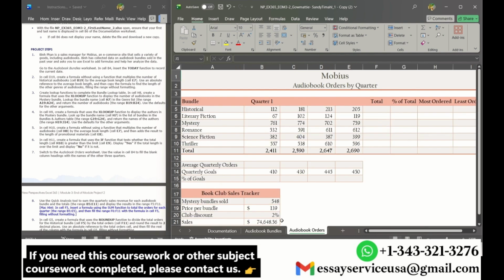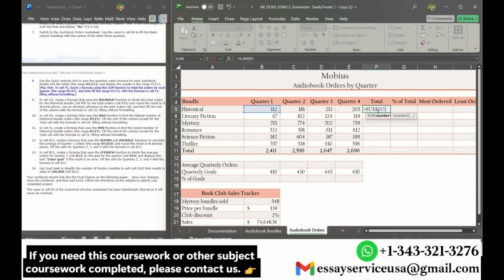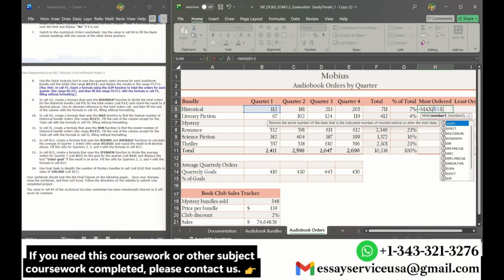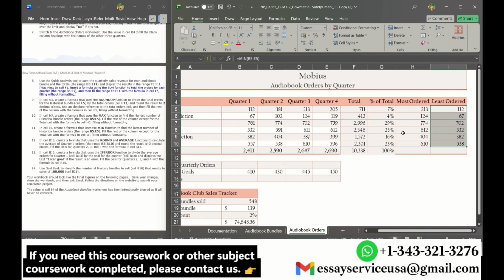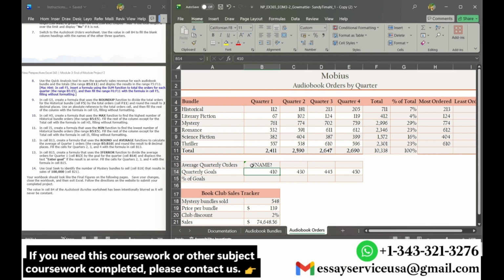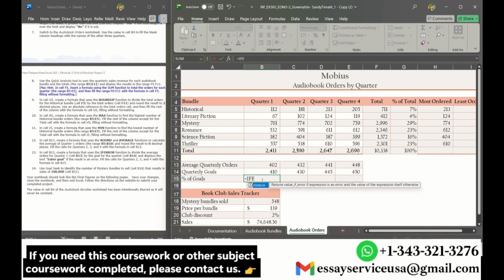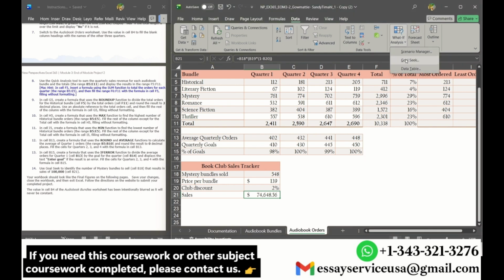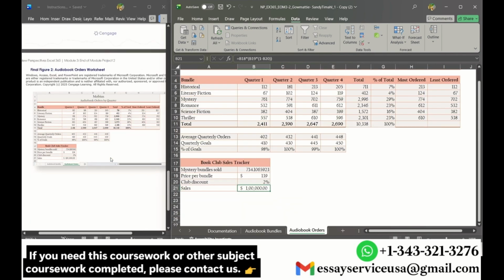New Perspectives Excel 365 | Module 3: End of Module Project 2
Mobius Audiobooks
PERFORM CALCULATIONS WITH FORMULAS AND FUNCTIONS
PROJECT STEPS
1. Binh Phan is a sales manager for Mobius, an e-commerce site that sells a variety of goods, including audiobooks. Binh has collected data on audiobook bundles sold in the past year and asks you to use Excel to add formulas and help her analyze the data.

Go to the Audiobook Bundles worksheet. In cell B4, insert the TODAY function to record the current date.
2. In cell D19, create a formula without using a function that multiples the number of historical audiobooks (cell B19) by the average book length (cell E7). Use an absolute reference to the average book length, and then copy the formula to find the length of the other genres of audiobooks, filling the range without formatting.
3. Create lookup functions to complete the Bundle Lookup table. In cell H8, create a formula that uses the XLOOKUP function to display the number of audiobooks in the Mystery bundle. Lookup the bundle name (cell H7) in the Genre list (the range A19:A24), and return the number of audiobooks (the range B19:B24). Use the defaults for the other arguments.
4. In cell H9, create a formula that uses the XLOOKUP function to display the authors in the Mystery bundle. Look up the bundle name (cell H7) in the list of bundles in the Bundles & Authors table (the range G19:G24), and return the names of the authors (the range H19:J24). Use the defaults for the other arguments.
5. In cell H10, create a formula without using a function that multiples the number of audiobooks (cell H8) by the average book length (cell E7), and then adds the result to the length of promotional materials (cell E8).
6. In cell H11, create a formula that uses the IF function that tests whether the total length (cell H10) is greater than the limit (cell E9). Display "Yes" if the total length is over the limit and display "No" if it is not.
7. Switch to the Audiobook Orders worksheet. Use the value in cell B4 to fill the blank column headings with the names of the other three quarters.
8. Use the Quick Analysis tool to sum the quarterly sales revenue for each audiobook bundle and the totals (the range B5:E11) and display the results in the range F5:F11. [Mac Hint: In cell F5, insert a formula using the SUM function to total the orders for each quarter (the range B5:E5), and then fill the range F6:F11 with the formula in cell F5, filling without formatting.]
9. In cell G5, create a formula that uses the ROUNDUP function to divide the total orders for the Historical bundle (cell F5) by the total orders (cell F11) and round the result to 2 decimal places. Use an absolute reference to the total orders cell, and then fill the rest of the column with the formula in cell G5, filling without formatting.
10. In cell H5, create a formula that uses the MAX function to find the highest number of Historical bundle orders (the range B5:E5). Fill the rest of the column except for the Total cell with the formula in cell H5, filling without formatting.
11. In cell I5, create a formula that uses the MIN function to find the lowest number of Historical bundle orders (the range B5:E5). Fill the rest of the column except for the Total cell with the formula in cell I5, filling without formatting.
12. In cell B13, create a formula that uses the ROUND and AVERAGE functions to calculate the average of Quarter 1 orders (the range B5:B10) and round the result to 0 decimal places. Fill the cells for Quarters 2, 3, and 4 with the formula in cell B13.
13. In cell B15, create a formula that uses the IFERROR function to divide the average orders for Quarter 1 (cell B13) by the goal for the quarter (cell B14) and displays the text "Enter goal" if the result is an error. Fill the cells for Quarters 2, 3, and 4 with the formula in cell B15.
14. Use Goal Seek to identify the number of Mystery bundles to sell (cell B18) that results in sales of 100,000 (cell B21).